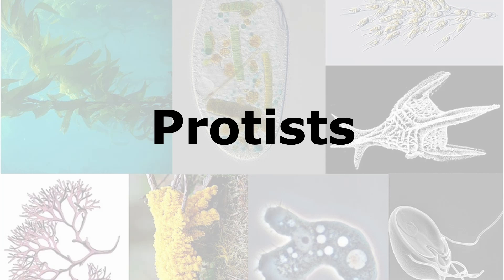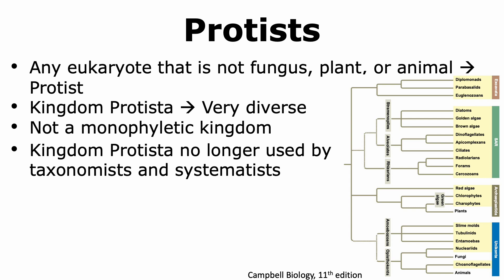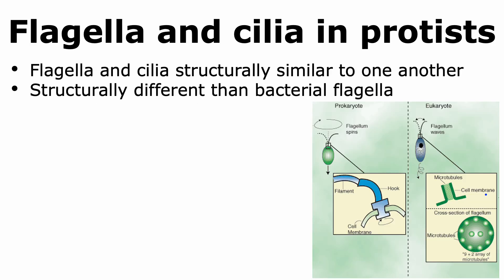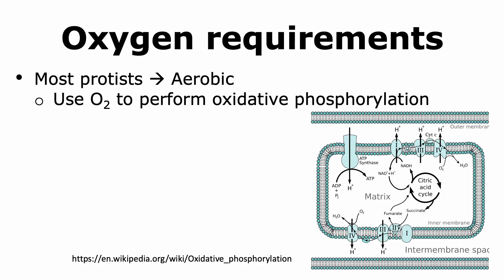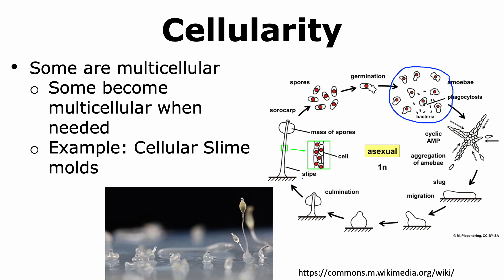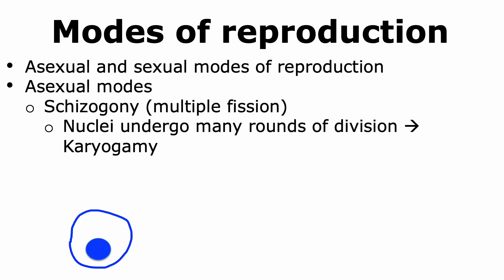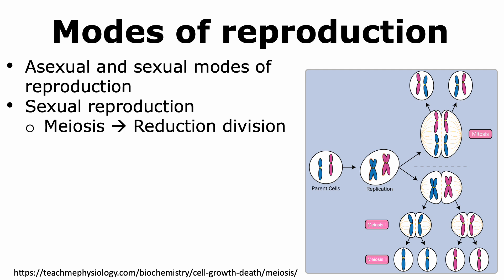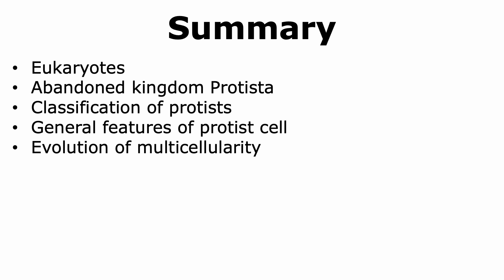General Features of Protists